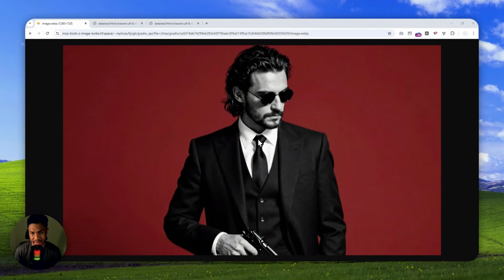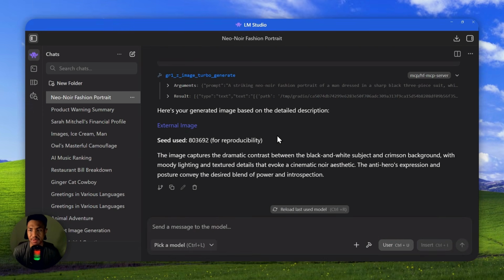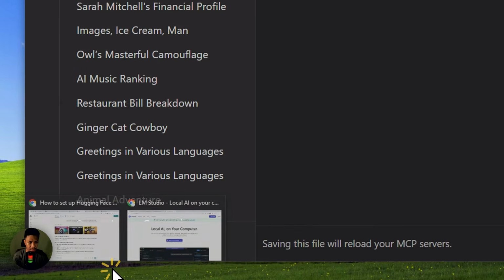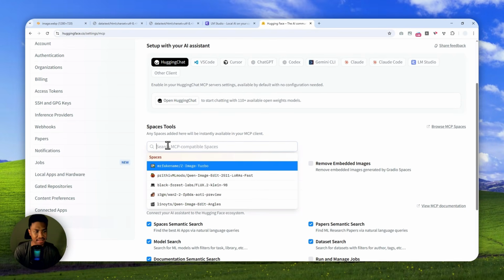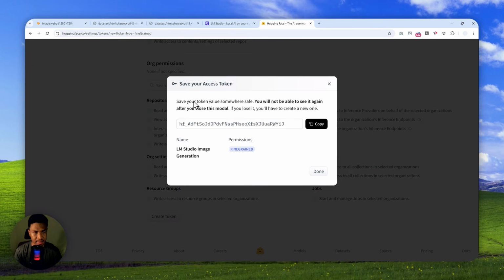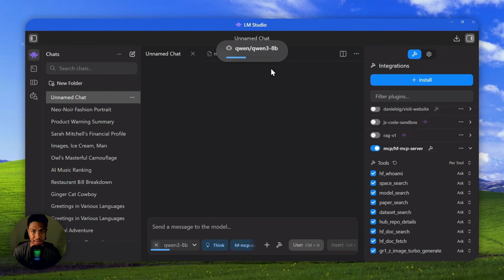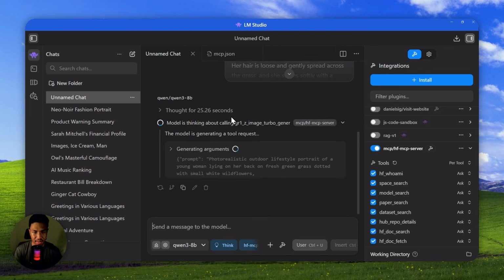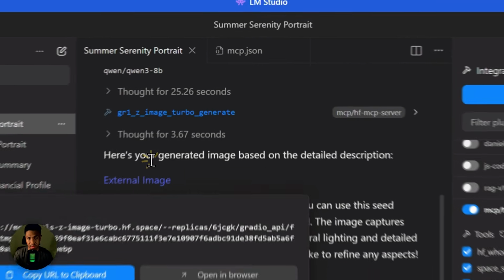How to Generate Images in LM Studio with This SIMPLE Trick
👉  In this video, I will show you how to use Model Context Protocol in LM Studio so you can tap into Hugging Face Spaces and generate pictures through a workaround. This lets you grab four minutes of free GPU time daily and use models like Z Image Turbo or Flux without extra software installed locally. I will walk you through the access token setup, mcp.json edit, and the blue hammer icon for tool calling models.

MCP Code:
  "mcpServers": {
    "hf-mcp-server": {
      "headers": {
        "Authorization": "Bearer YOUR_HF_TOKEN_HERE"